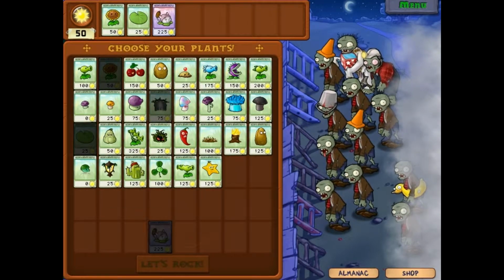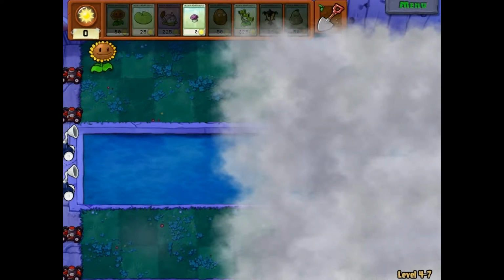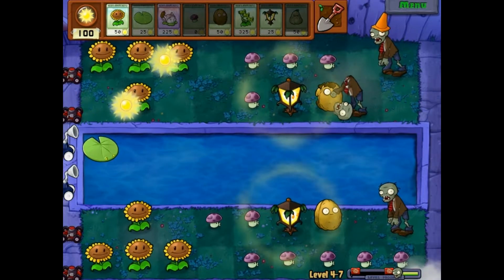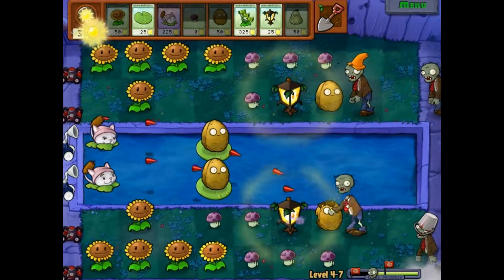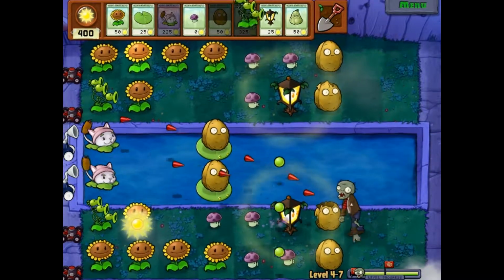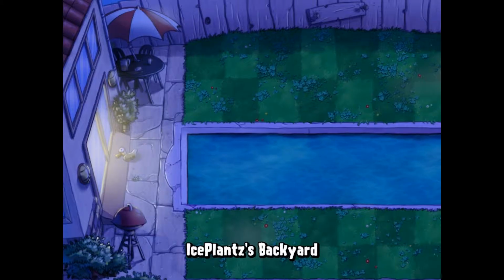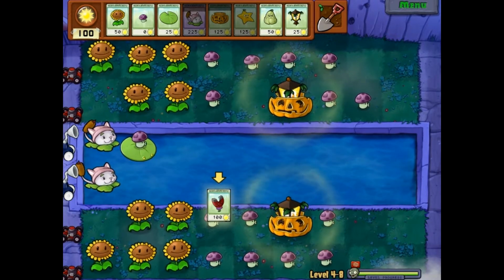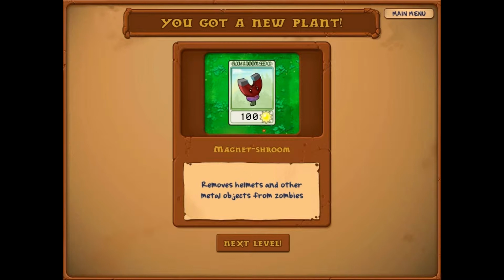Letz Play PLants vs Zombies! :: Poolside Pumpkin